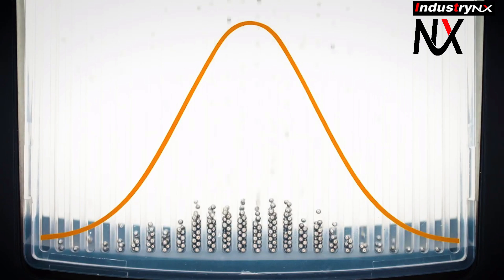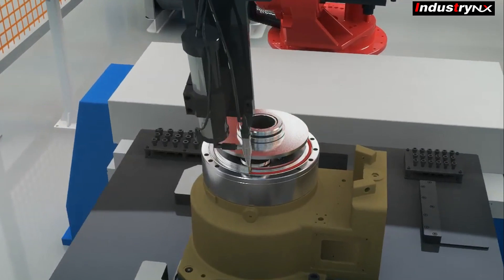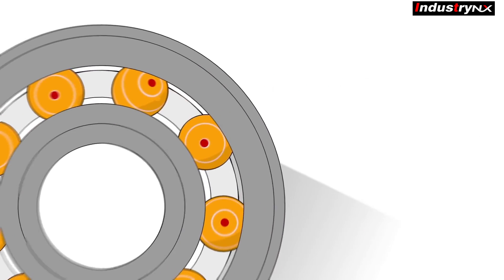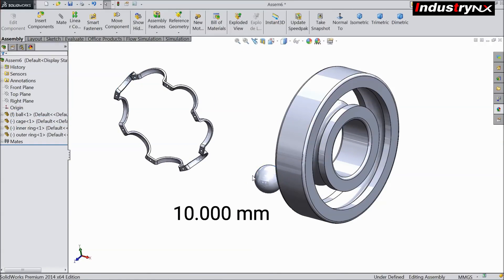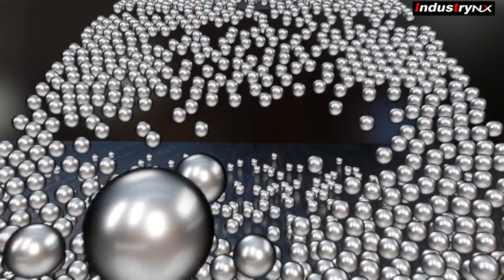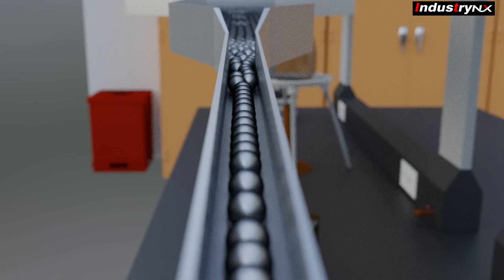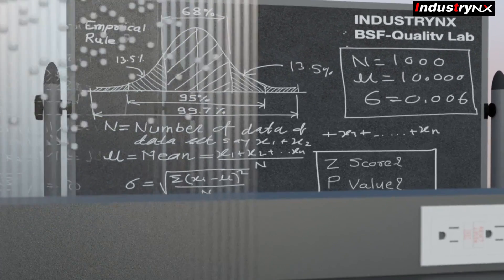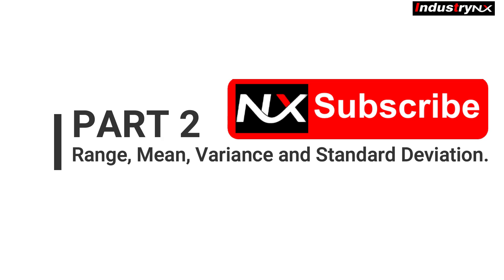Real life example of normal distribution of ball bearing manufacturing process and practical use.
Learn Standard deviation (sigma), empirical rule, Z-score, P value, Six sigma and Process capability study.
Complete chapter divided into below four parts
Part 1:  Real life example of normal distribution
Part 2: Learn Range, Mean, Variance and Standard Deviation and understand and verify Empirical rule Empirical Rule 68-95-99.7
Part 3: Z score probability by using Z score tables
Part 4: Process Capability CP and CPK
If are not able to find Part2, Part 3 and Part 4. Click on below link

Even after learning, if you have any question, please ask in comment sections
For example
standard deviation formula excel
six sigma process
normal probability curve
normal distribution probability
standard error of the mean
six sigma black belt
standard deviation excel
standard normal distribution
standard normal table
z value table
sd formula
six sigma belts
standard deviation formula example
maximum deviation from ideal gas is expected from
lean six sigma green belt
variance calculator
rsd calculator
z value
z score calculator
normal curve
normal distribution examples
variance and standard deviation formula
variance meaning in hindi
lean six sigma certification
mean and standard deviation
six sigma green belt certification
six sigma methodology
six sigma certification online
six sigma ppt
normal distribution statistics
online standard deviation calculator
bell shaped curve
six sigma yellow belt
standard deviation formula for grouped data
gaussian curve
normal distribution z table
six sigma certification cost
difference between variance and standard deviation
empirical rule
z distribution table
normal distribution definition
mean and standard deviation calculator
standard deviation python
z table statistics
standard deviation formula statistics
mean of normal distribution
yellow belt
six sigma training
sample variance
variance of binomial distribution
sample standard deviation formula
standard deviation for grouped data
mean and variance
six sigma soft solutions
find the mean and variance of poisson distribution
sample standard deviation
relative standard deviation
standard deviation in r
z score normalization
standard error of the mean formula
find standard deviation
six sigma black belt certification
6 sigma certification
six sigma quality
standard error definition
variance of poisson distribution
standard deviation definition statistics
variance example
standard error of regression
gaussian distribution formula
portfolio standard deviation
six sigma green belt certification online
difference between mean deviation and standard deviation
six sigma green belt
six sigma process
six sigma course
process capability
six sigma belts
six sigma methodology
cp and cpk
six sigma ppt
cp cpk
what is six sigma certification
6 sigma course
cpk formula
process capability index
cpk meaning
what is 6 sigma
asq six sigma
cp cpk formula
six sigma training
yellow belt
what is lean six sigma
6 sigma certification
cmmi in software engineering
six sigma quality
kpmg six sigma
six sigma online course
z table
z score table
p value
z score formula
normal distribution table
standard normal table
standard normal distribution table
how to find z score
what is p value
how to calculate z score
what is a z score
p value statistics
p value significance
z value table
p value definition
z score equation
p value from z score
z score equation
statistically significant p value
find z score
z value calculator
z distribution table
negative z score table
positive z score table
p value meaning
t test p value
find p value
z table statistics
z table chart
p value excel
z score excel
what is p in statistics
z table calculator
z score definition
z table calculator
p value less than 0.05
p value calculator from z
z score probability calculator
z score probability
negative z table
z score probability
z test table
standard normal probability table
normal distribution z score table
p value from test statistic
z score meaning
normal distribution z score
normal z table
p score
z score table calculator
p value stats
z score interpretation
z value formula
z statistic formula
what does z score mean
standard normal table z
z statistic calculator
z probability table
z value formula
z statistic formula
p value significance level
p value from t score
z statistic calculator
area under normal curve
z score probability table
define p value